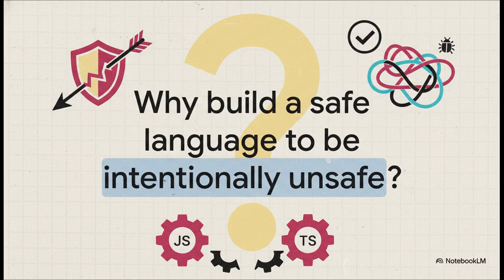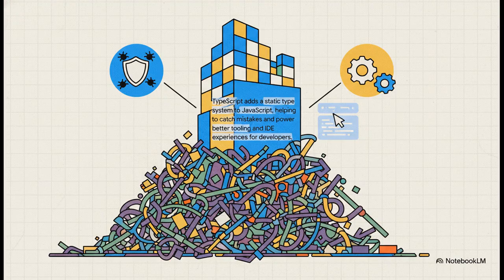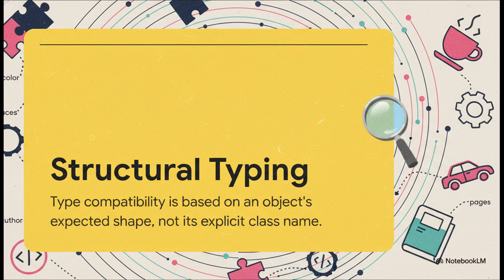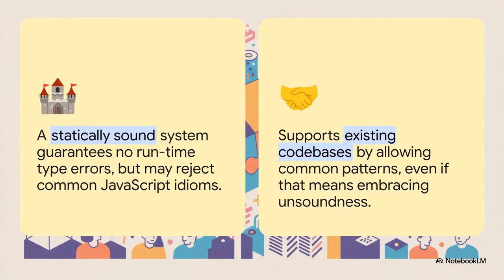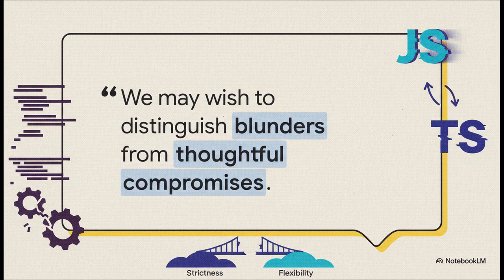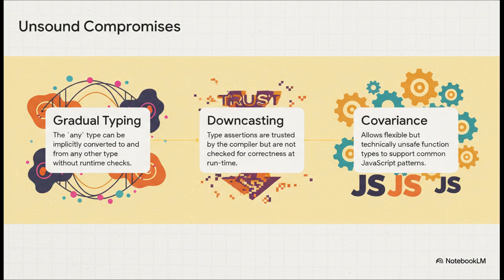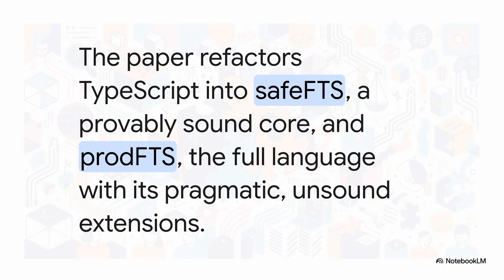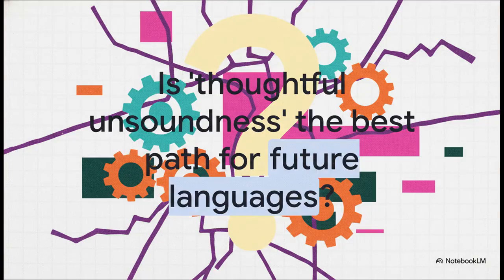The TypeScript Secret: Why It’s Intentionally Broken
TypeScript is used by millions of developers to build massive applications, but its type system hides a shocking secret: it was designed to be "unsound" on purpose.
In this video, we explore TypeScript. You will understand the real story behind Featherweight TypeScript (FTS) and how the language balances rigorous math with developer freedom, based on factual events.
In this video you will discover:
• How Featherweight TypeScript (FTS) formalizes the core mechanics of the language.
• The reason why intentional unsoundness is used to maintain compatibility with JavaScript idioms.
• The difference between safe sound fragments and the practical reality of gradual typing.
By providing operational semantics and proving partial soundness, the researchers clarify how this system handles the dynamic realities of modern web programming.